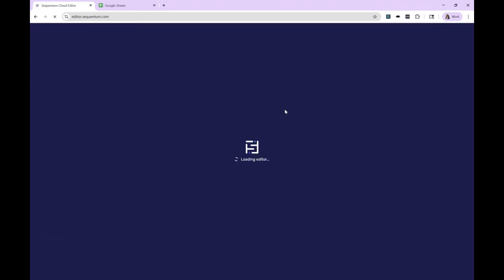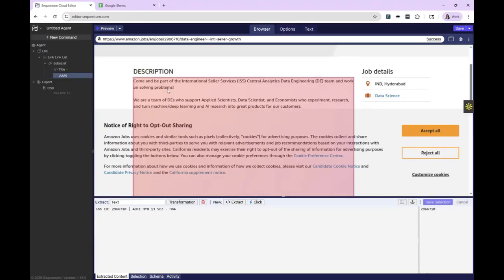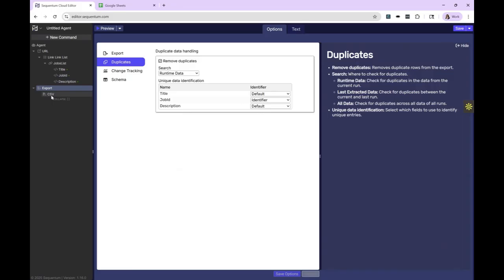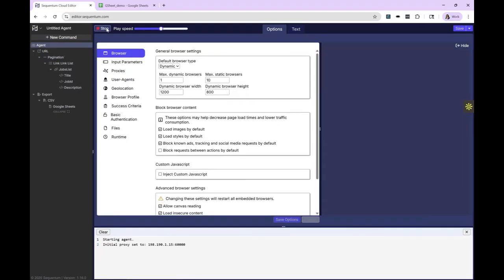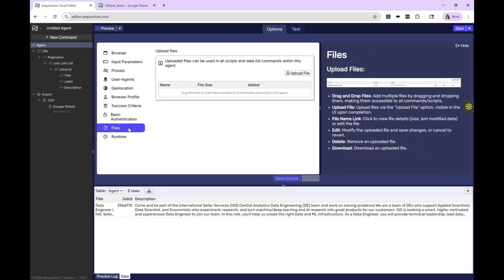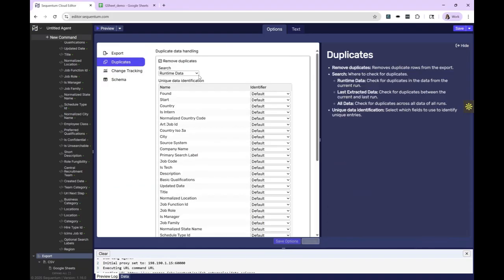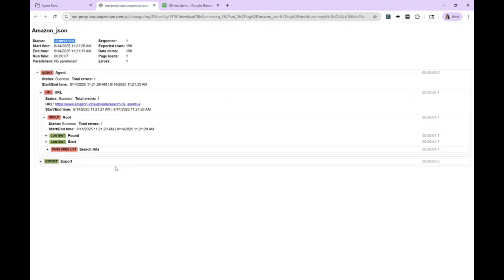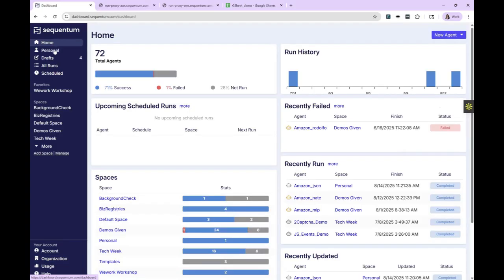Sequentum Cloud Demo